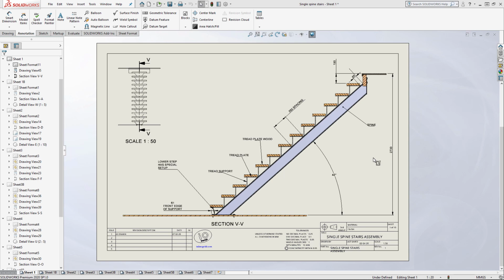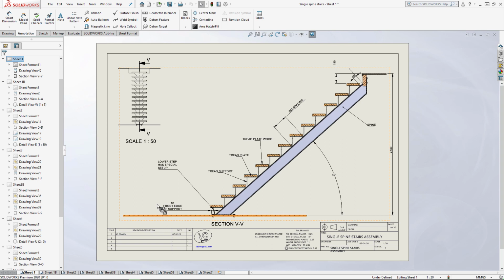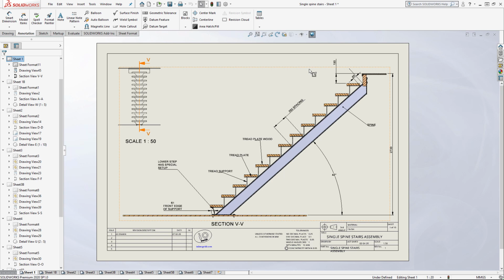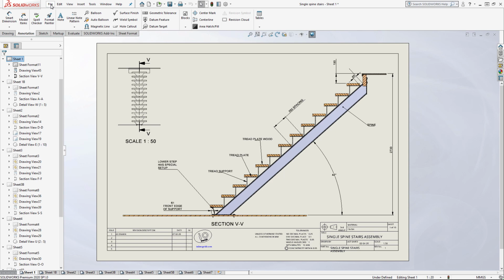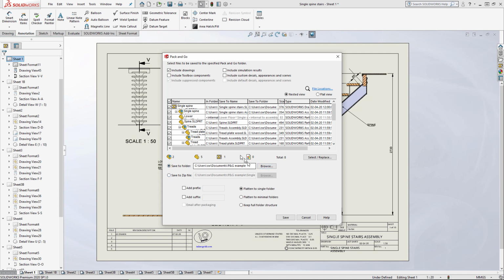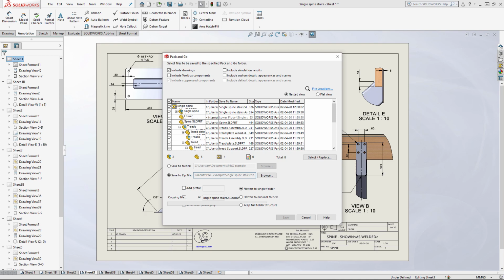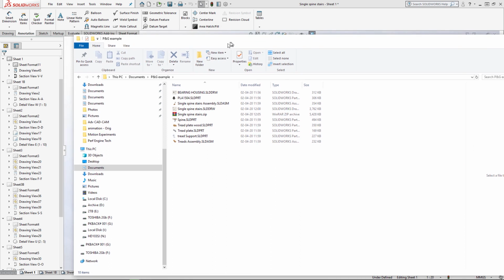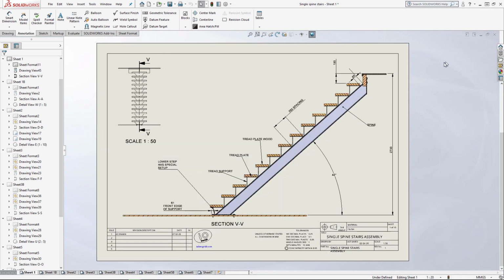Solidworks Pack and Go